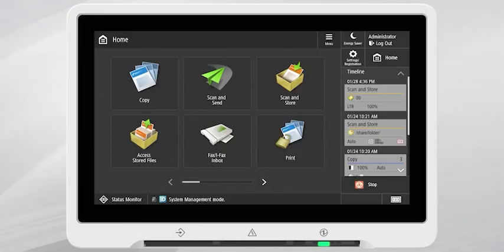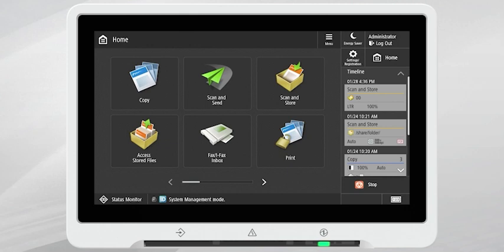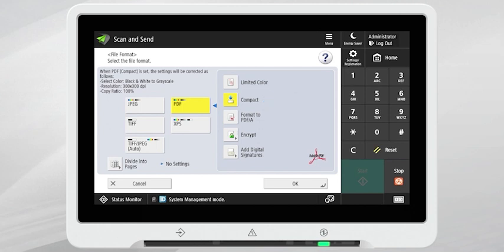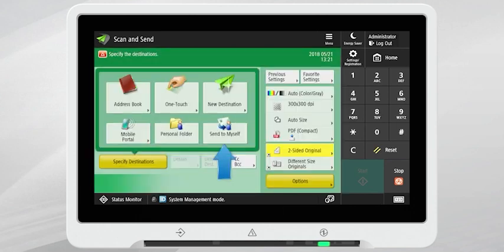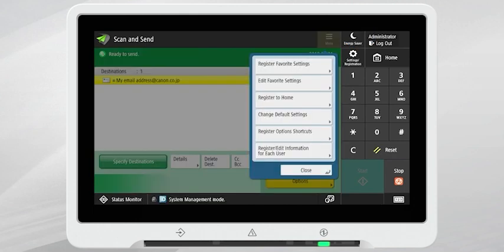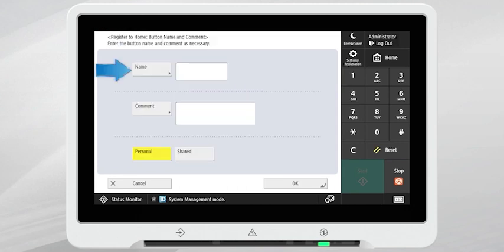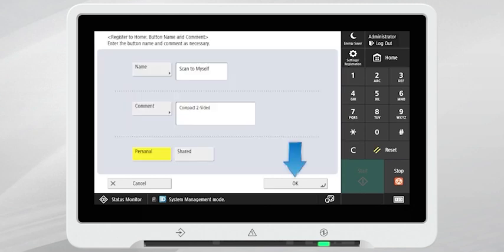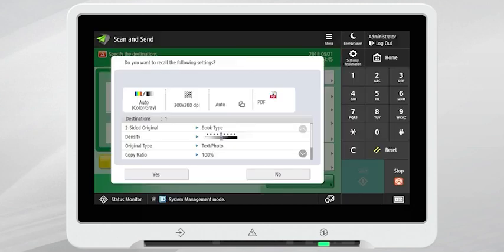How to Create a Custom Button on the Canon imageRUNNER ADVANCE DX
How to video on creating a custom button on the imageRUNNER ADVANCE DX control panel.